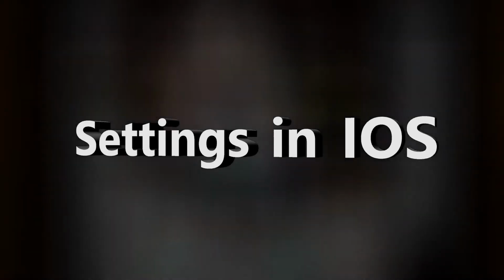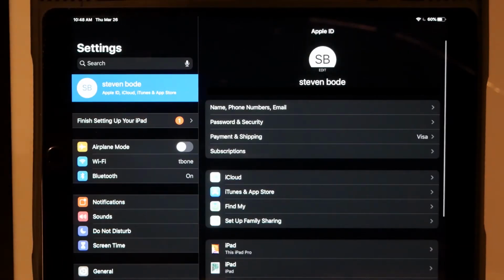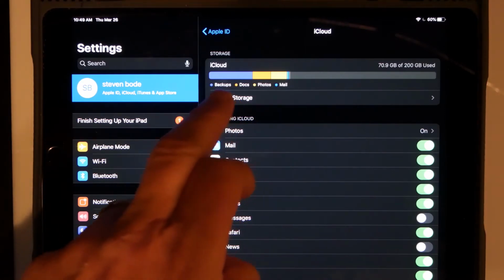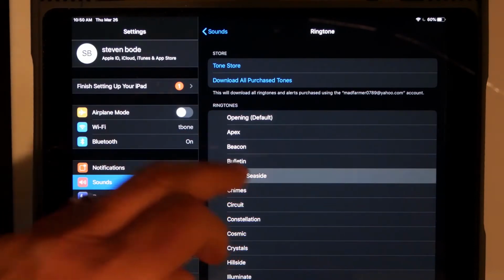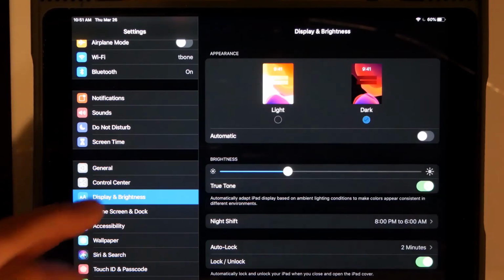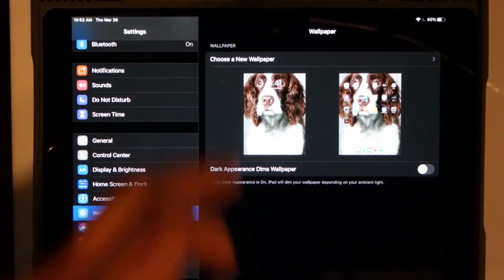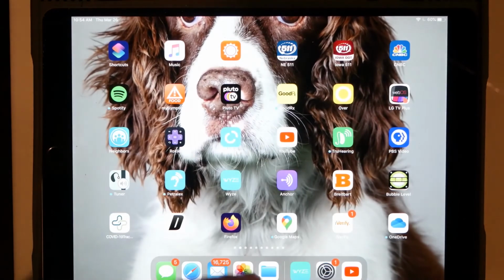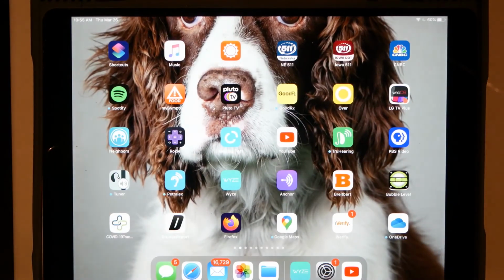iOS Settings with Steve Bode